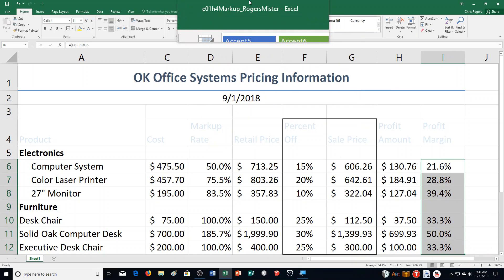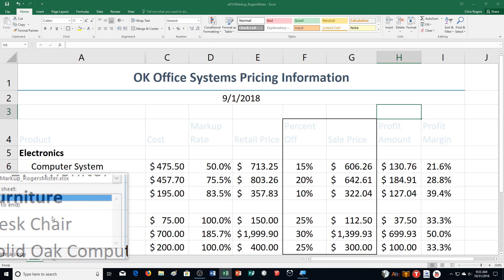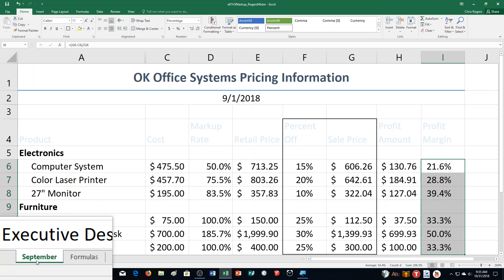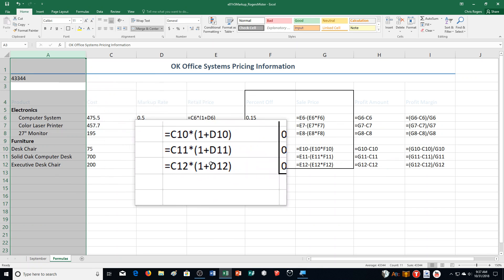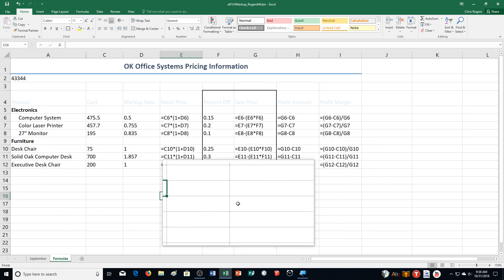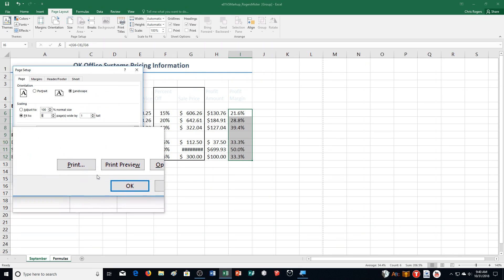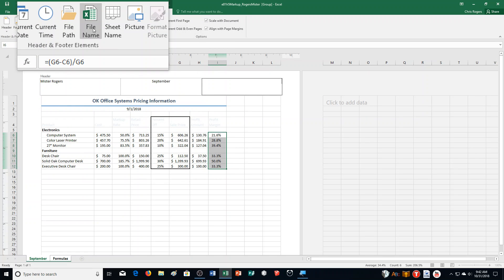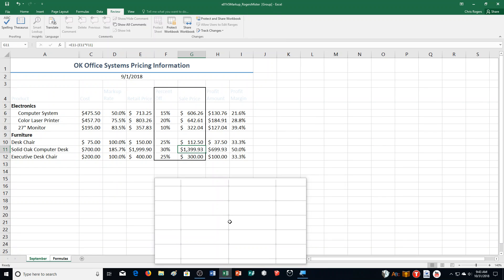E1H5 - Worksheets, Page, Setup, and Printing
Skills Covered: Copy or Move a Worksheet; Rename a Worksheet; Group Worksheets; Set Page Orientation; Select Scaling Options; Set Margin Options; Create a Header or Footer; View in Print Preview; Print a Worksheet.
This is a step by step guide to completing Exploring Series Microsoft Office 2016 Excel Chapter 1 Hands On Exercise 5.